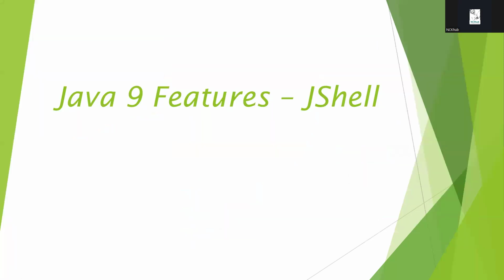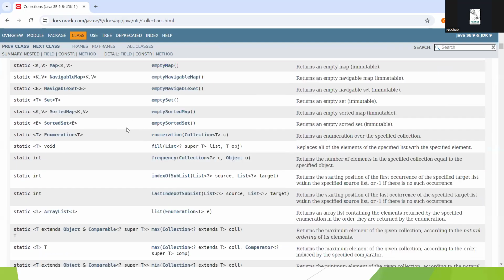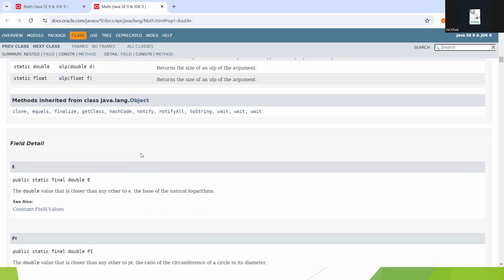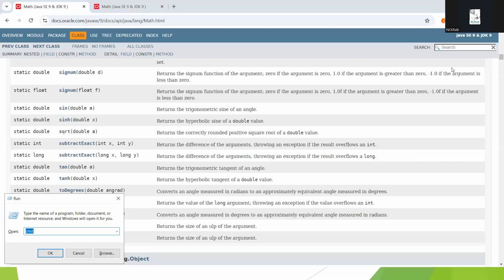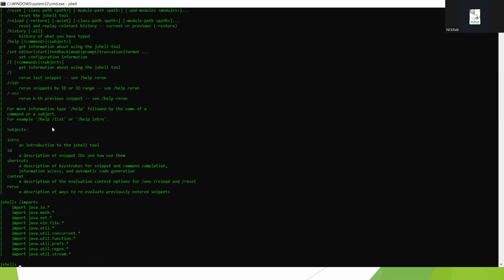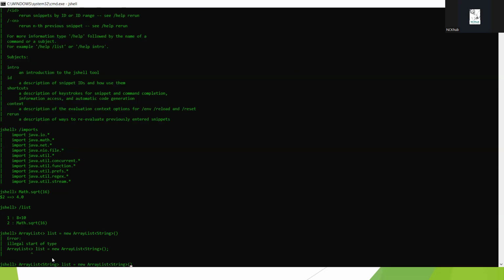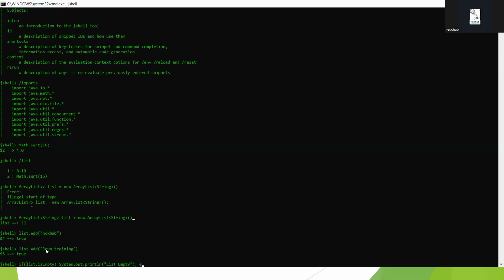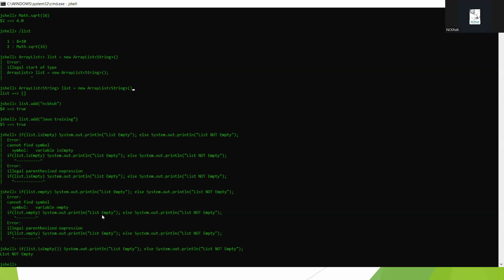🚀 JShell vs. JavaDoc – Understanding the Differences & Uses! ⚡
🔥 JShell Vs JavaDoc – What’s the Difference? 🔥

In this video, we explore the key differences between JShell (Java’s interactive REPL tool) and JavaDoc (Java’s documentation generator).

💡 Topics Covered:
✅ What is JShell? (Interactive Java REPL)
✅ What is JavaDoc? (Java API Documentation Tool)
✅ Key Differences Between JShell & JavaDoc
✅ When and Why to Use Each One

👉 Java Developers, Beginners, and Anyone Learning Java!

🔹 JShell helps test Java code snippets quickly without compilation.
🔹 JavaDoc generates professional API documentation for your projects.